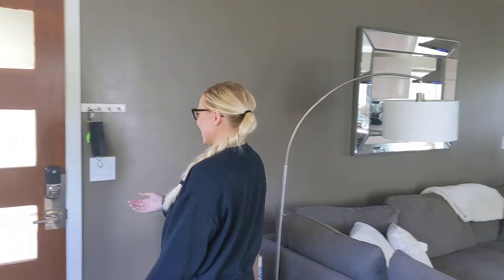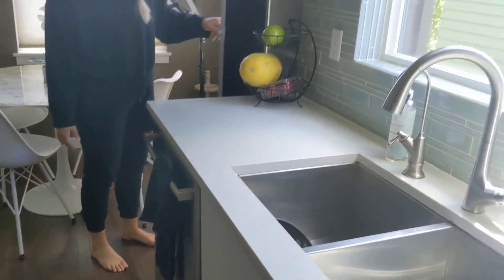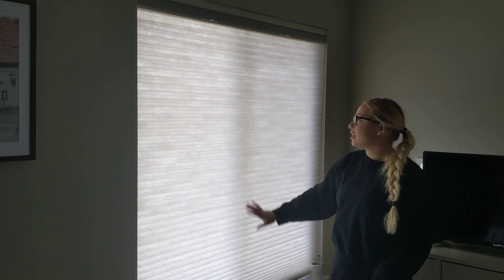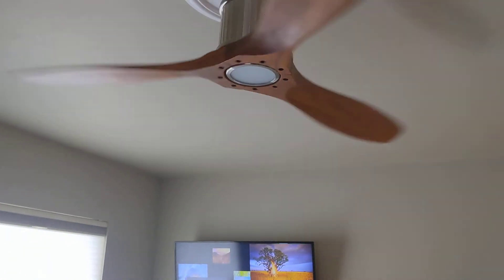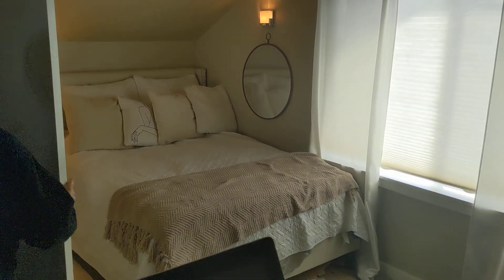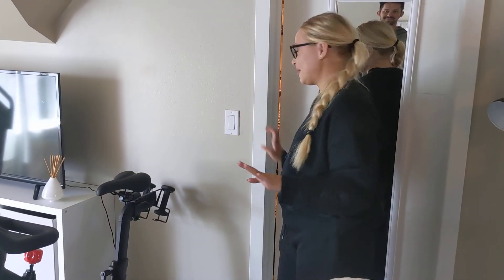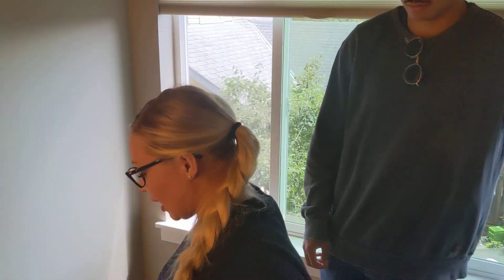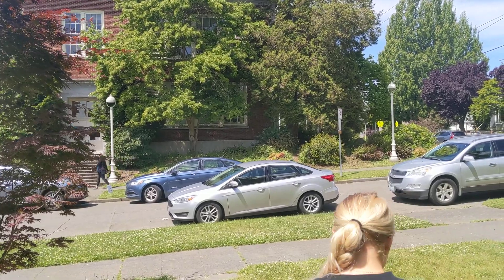Video Tour of 5752 34th Ave NE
Guided tour of the home highlighting distinctive features.